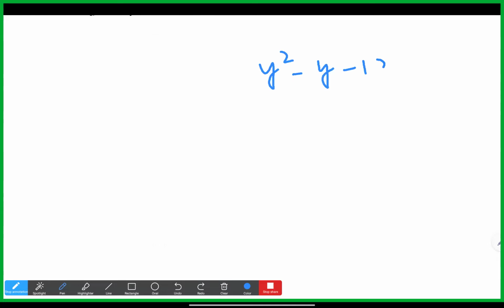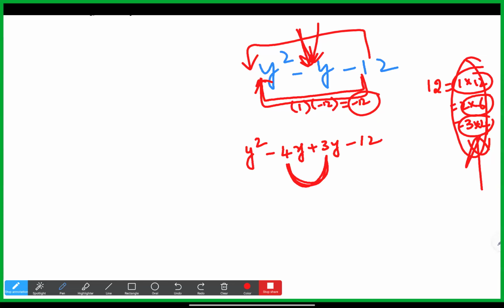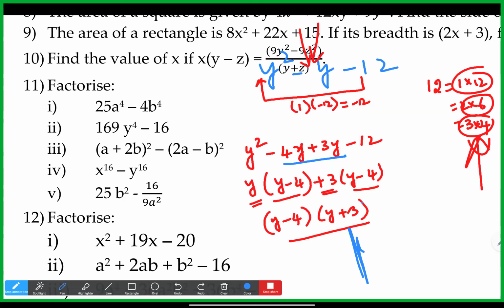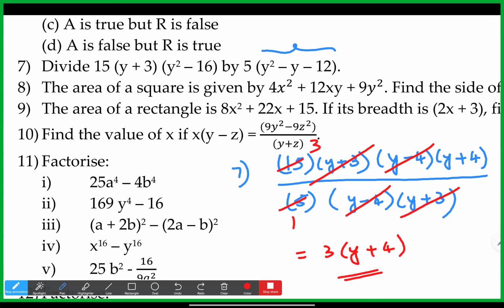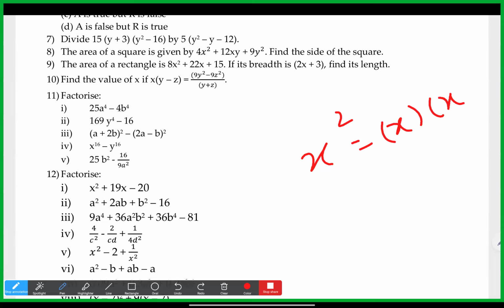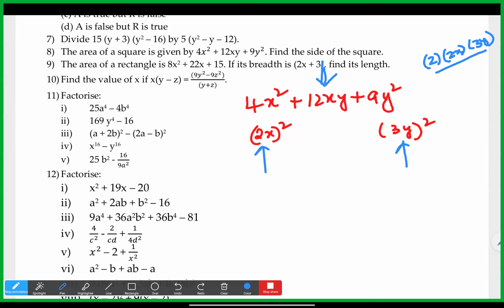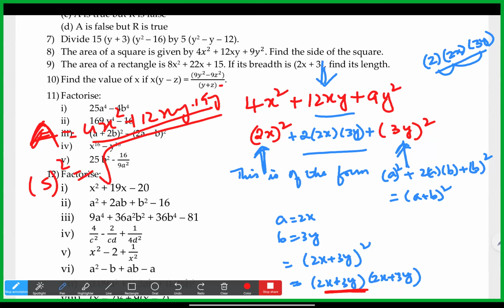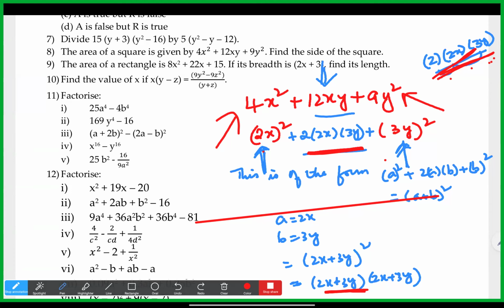factorisation class 8 very very important questions